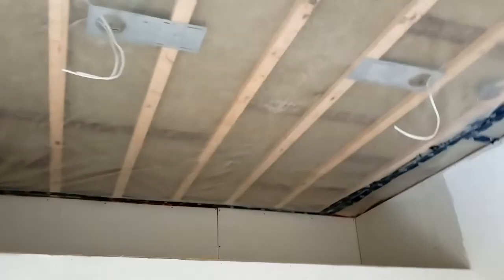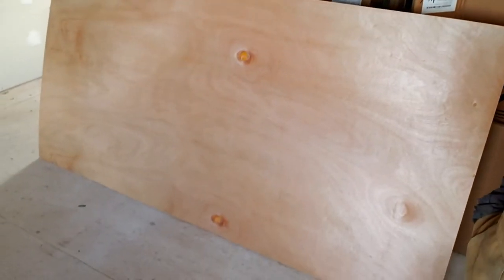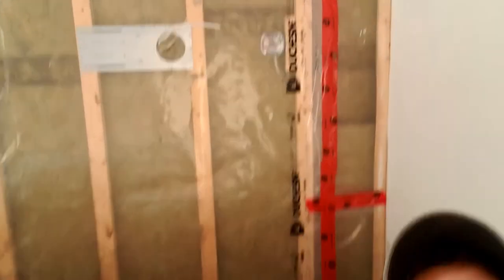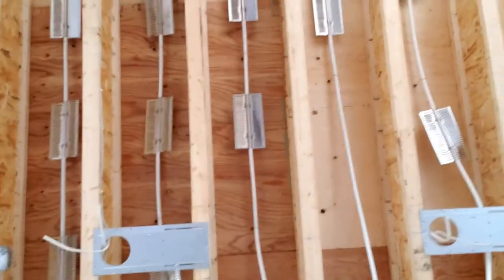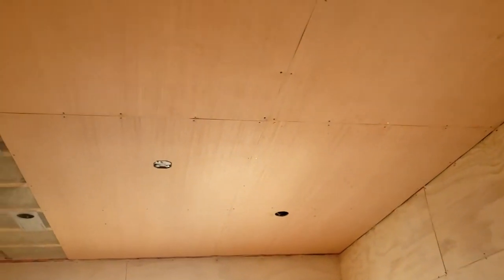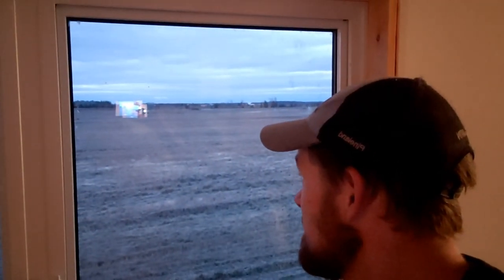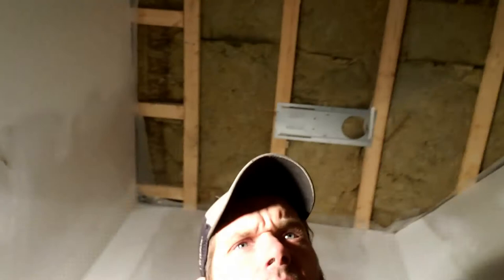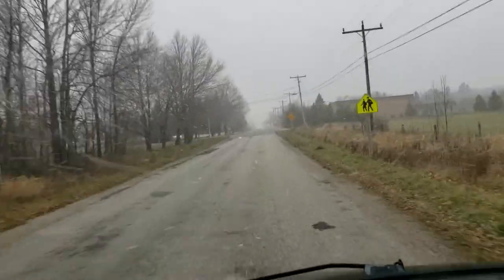Not sure/ I just work here.....Look at all those deer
Working off the Homestead Making some extra money.